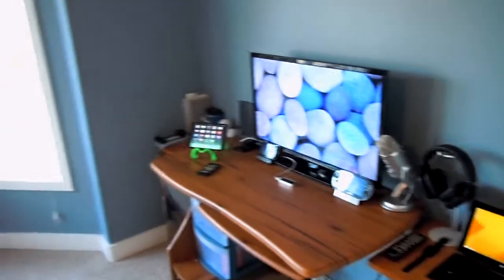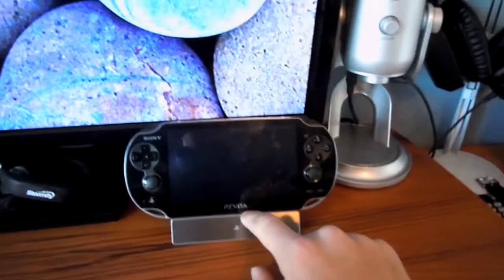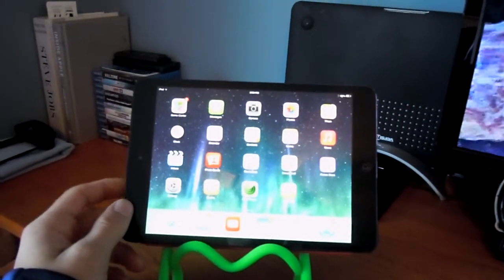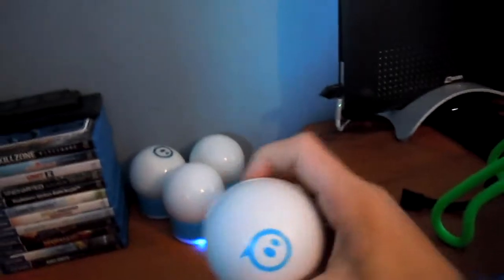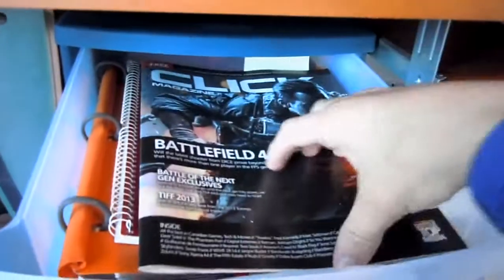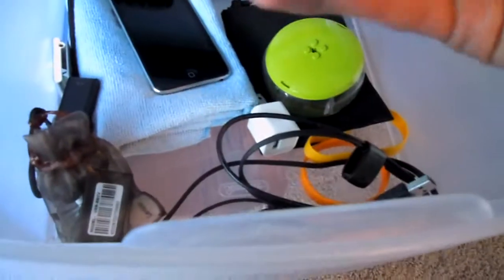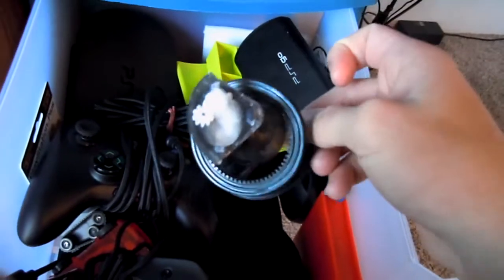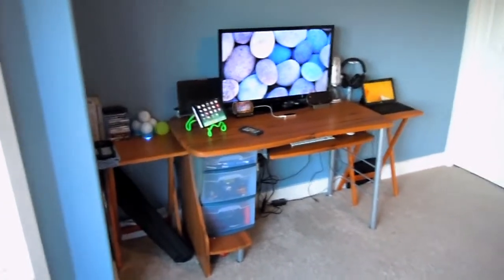Geek/Tech Desk Tour Fall 2013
Whats up guys? In this video i show you my set-up for my Tech/Geek Set-up